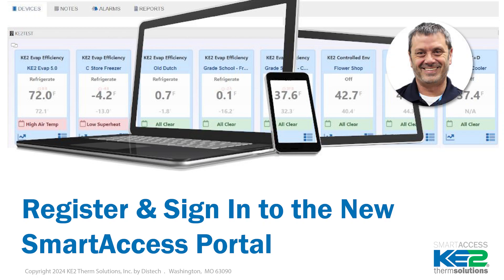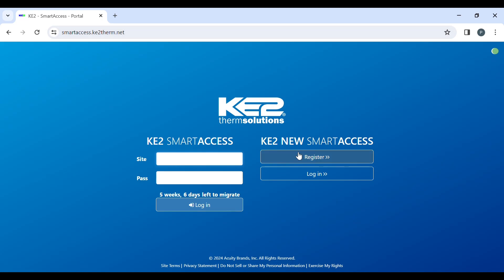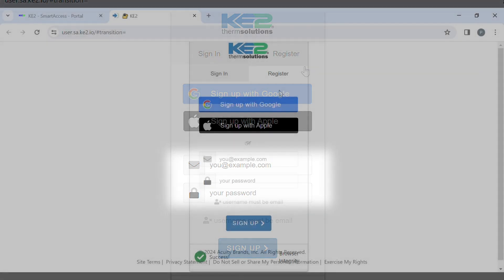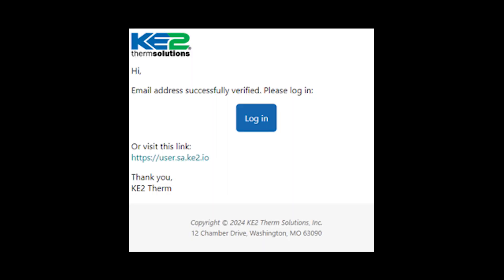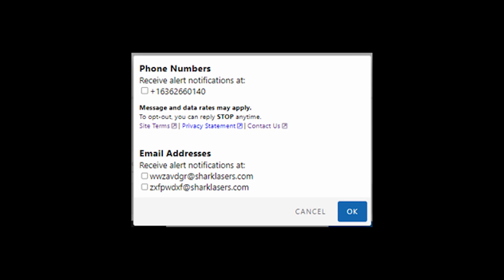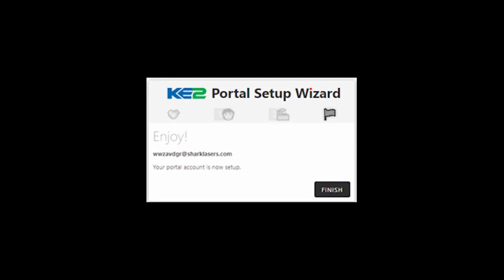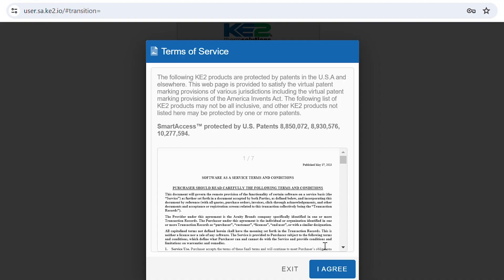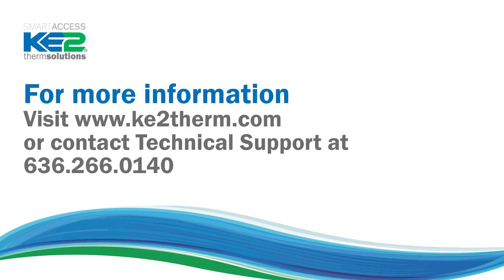Register & Sign-in to New KE2 Smart Access Portal - Video 134; FAQ refrigeration monitor & control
Today I’ll take you through the steps to Register & Sign in to the new KE2 SmartAccess portal to monitor your KE2 Therm refrigeration controllers and wireless sensors.

First, Navigate to smartaccess.ke2therm.net For the first 60 days of this launch you will see this modified login page which allows you to access the older KE2 SmartAccess portal, or to begin your conversion to the new KE2 Smart Access portal.

We are going to move to the New Portal. Select Join, then click the Register tab, this will bring you to a summary of highlights of the new portal.

Click the Join button at the bottom to bring up the new login page.
Click on the Register Tab
There are 3 methods to Register:
1. Using your Google account.
2. Using your Apple ID.
To register with Google. Click the Google button, and you will see KE2 Therm’s terms & conditions. After reading the document, you will need to click the I Agree button to continue.

Then enter your email & password. Click Verify email. And you will see a Confirmation message that your email was verified and you can login.
Click Login.
The Portal Setup Wizard screen appears.  Fill in the form and Click next.
On the Sites screen add your initial site using your SmartAccess credentials. If you have more than one site you can select ADD More and enter them at this time. Or select next button.
The next screen prompts you to setup alert notifications. The phone number from the registration process will appear. Check to the box to have alerts sent to that number. Also, for existing sites that are converting to the new Smart Access, all user emails that are connected to that site will be listed, and can be selected to receive alerts. Click OK, then finish. And your dashboard is ready. You can refer to video 136 for information on first time Login and how to purchase smart access Licenses.

If you use Two Factor Authentication setup you will be prompted now.
You will be given the option to Share or Hide Email.
Then you are brought to the Portal Setup Wizard and the process is the same.
As I mentioned before video 136 has information on first time Login and how to purchase smart access Licenses.